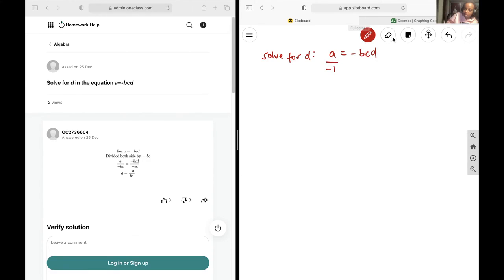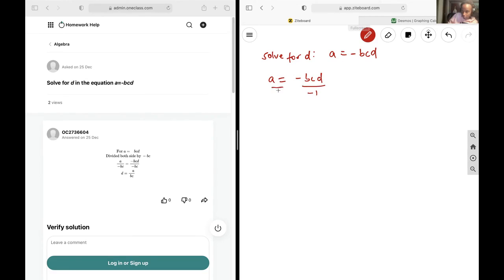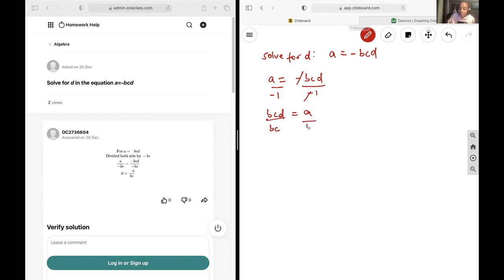Solve for d in the equation a=-bcd